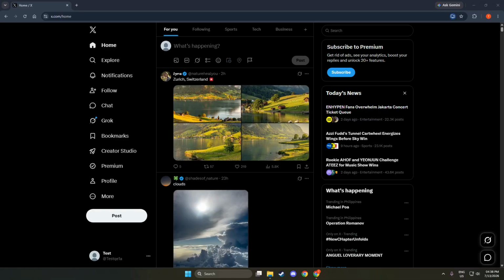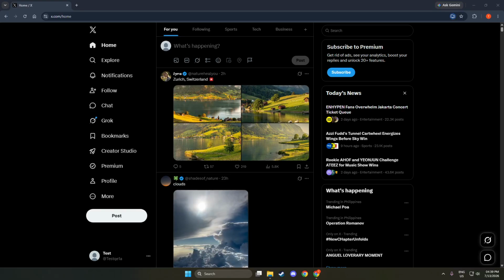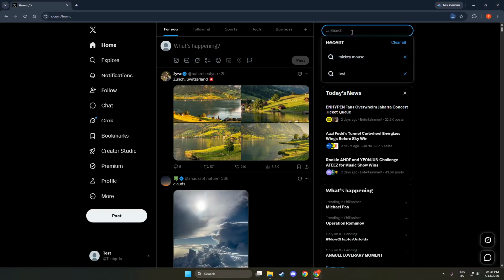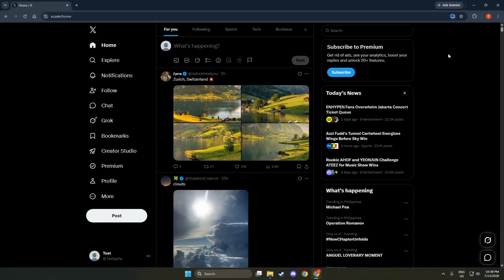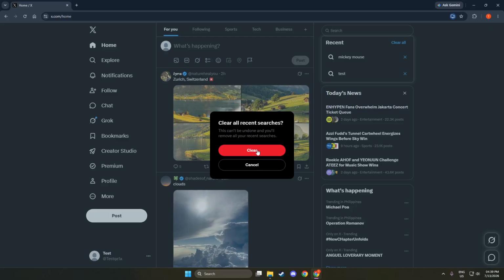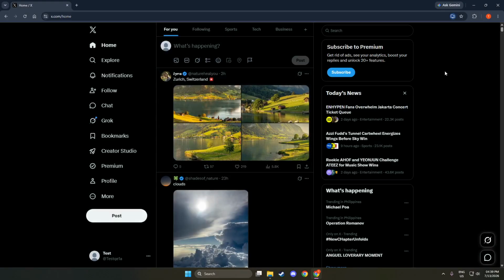How to Clear History in X - Twitter [2026 Full Guide]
How to Clear History in X - Twitter

Are you concerned about maintaining your privacy on social media? In this video, we’ll guide you through the simple yet essential process of clearing your history on X, formerly known as Twitter. Joining us, you’ll learn how to efficiently navigate to x.com and access your search history. We’ll show you how to find the "Clear all" option next to your recent searches, ensuring your previous entries are removed with just a click. Keeping your search history clean not only protects your privacy but also enhances your overall user experience on the platform. By regularly clearing your history, you can enjoy a clutter-free environment and focus on discovering fresh content. Whether you're a seasoned user or new to X, this tutorial will empower you with the knowledge to take control of your account.

clear history, X Twitter, privacy settings, social media tips, clear searches, Twitter tutorial, manage account, online privacy, recent searches, social media guide, digital security, X platform, user privacy, clear cache, tech tutorial